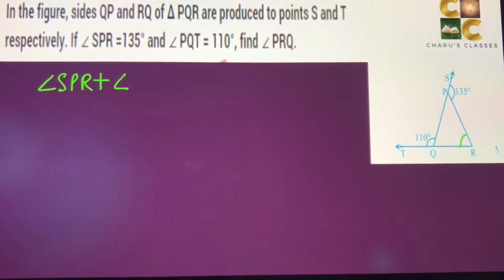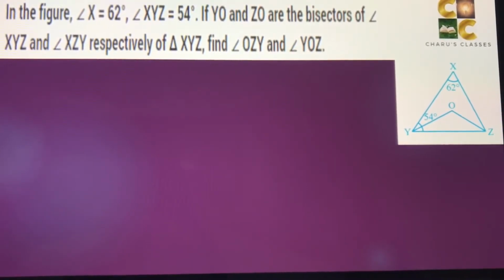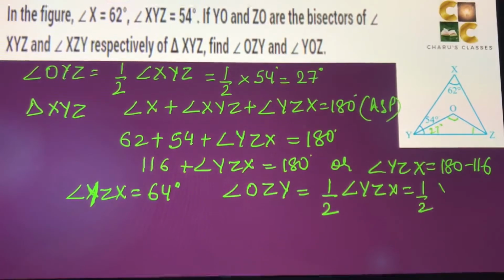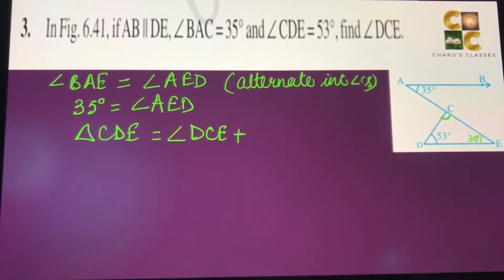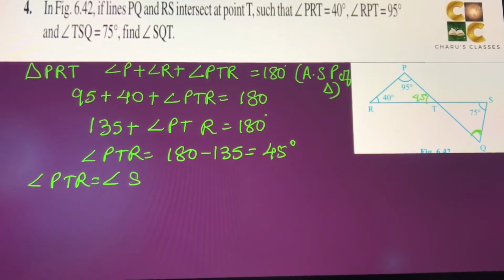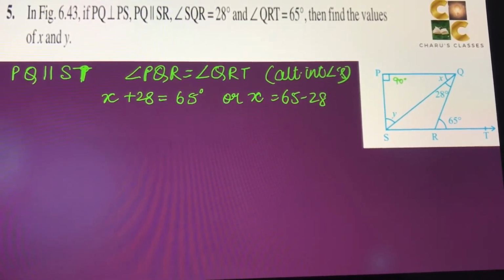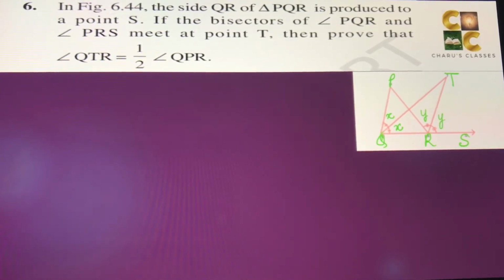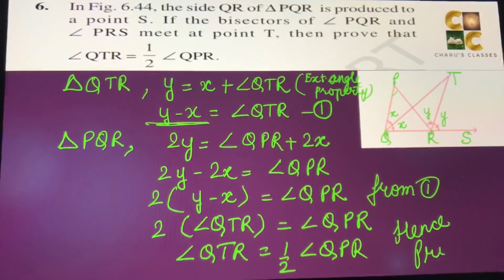Lines and angles Exercise 6.3 Class9 (NCERT Solution)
Exercise 6.3
NCERT Solutions
Class 9